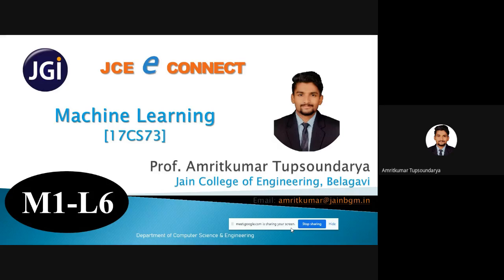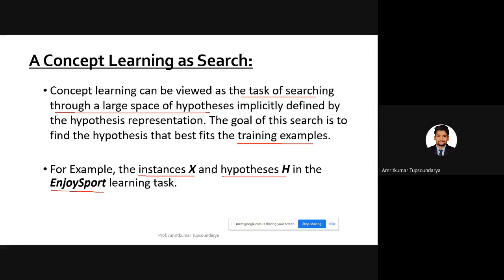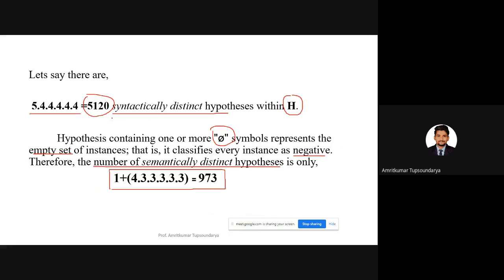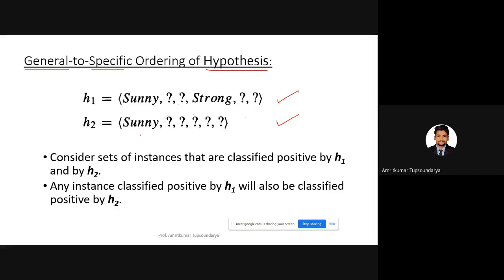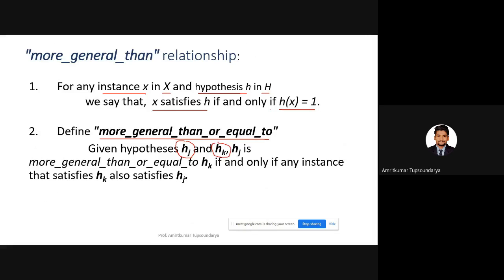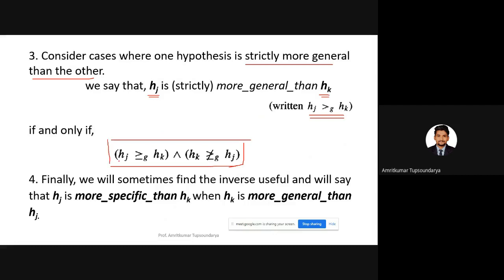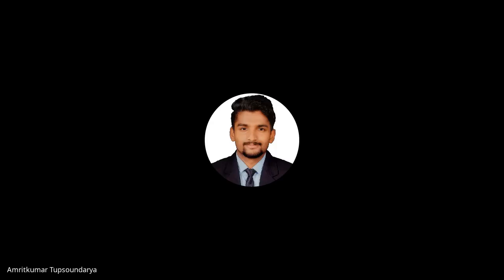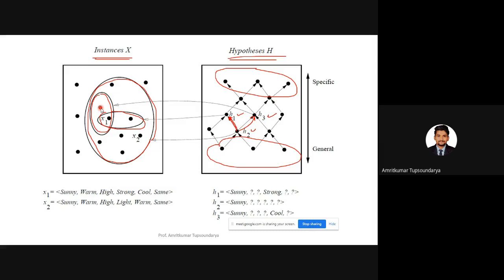JCE CSE 17CS73 - M1 L6 - Concept Learning as Search by Prof. Amritkumar Tupsoundarya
Machine Learning 17CS73